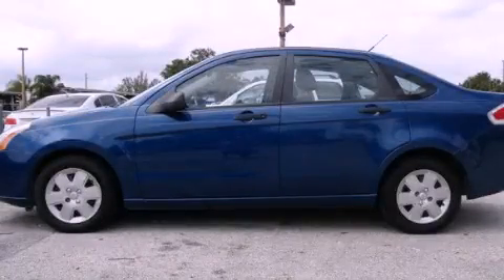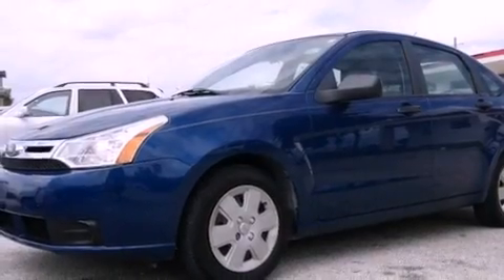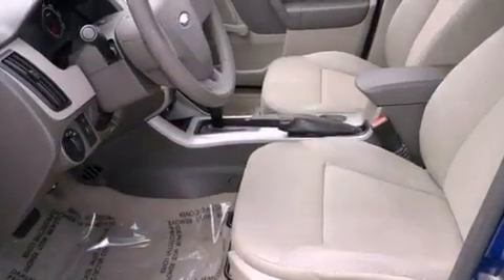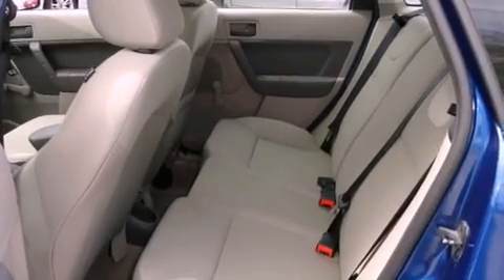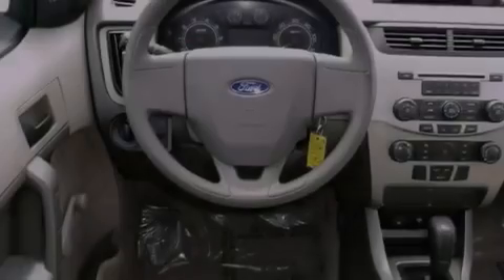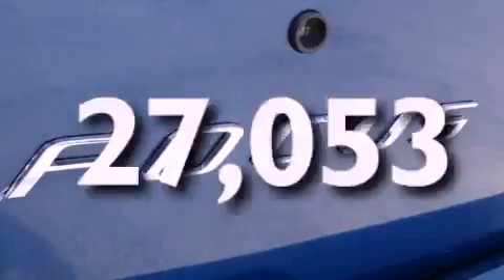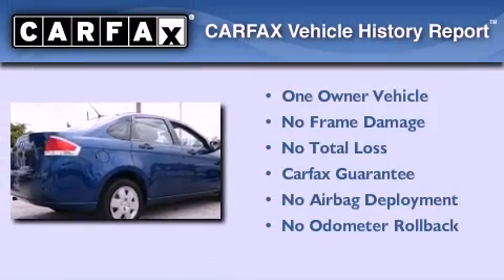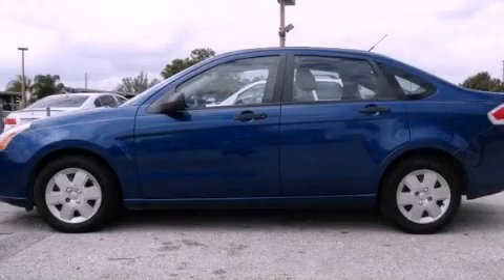2008 Ford Focus Miami FL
Year : 2008
 Make : Ford
 Model : Focus
 Engine : dohc 16v i-4
 Trans . : automatic
 Exterior : blue
 Miles : 27,053
 Interior : blue

 Lehman Mazda

 2008 Ford Focus Miami FL